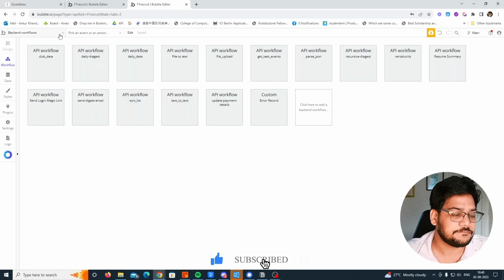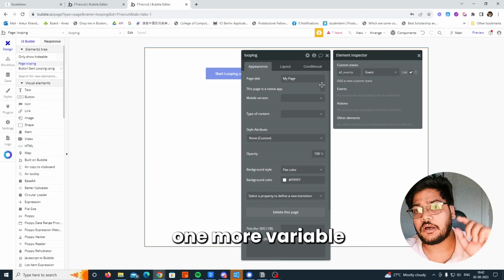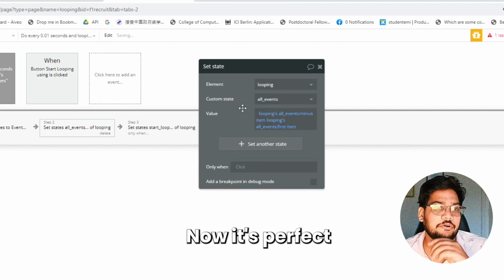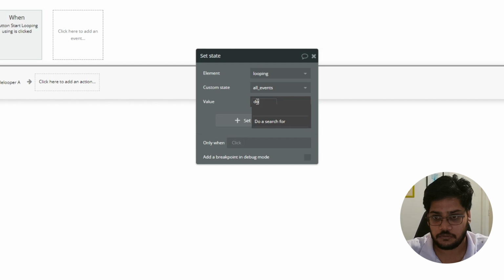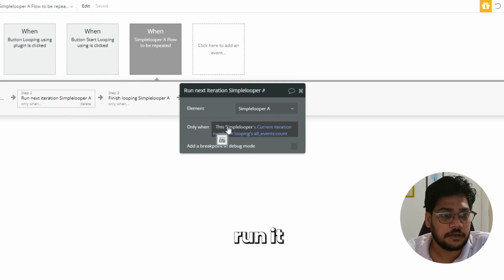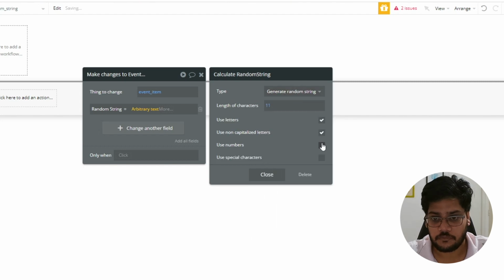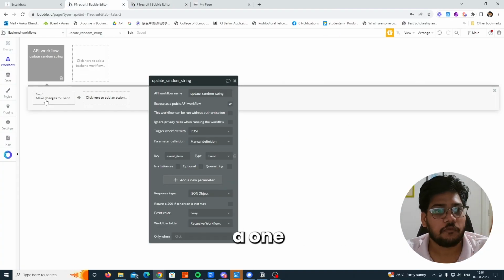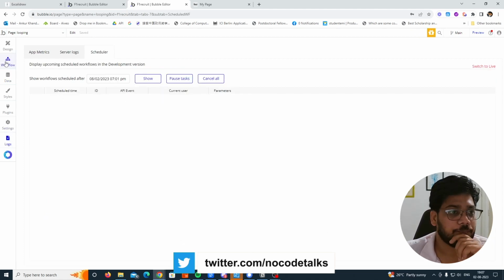How to run Loop in Bubble.io | Client side and at server Side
Hi everyone,

In this video, I have explained how can you run loops in Bubble - be it client side or server side. Discuss the pros and cons of each method.

Buy Bubble io Plugin Course

02:22  Client side method- Using "Do every 5 sec" action
07:47 Client side method- Using Plugin "Looper"
12:00 Server side method- Using "Schedule a list" action
15:16 Server side method - Using Recursive workflow

Looking for Async Bubble Mentorship? Check it out